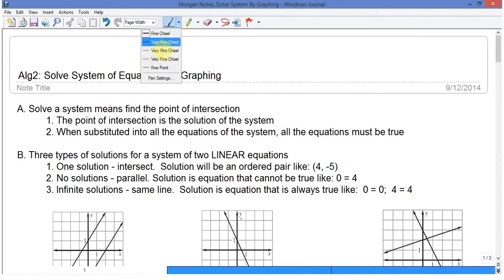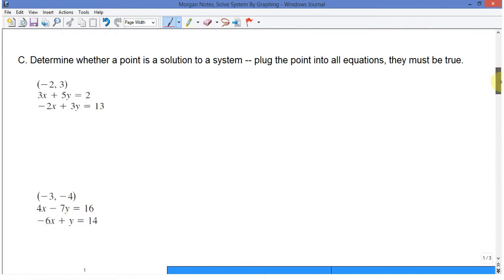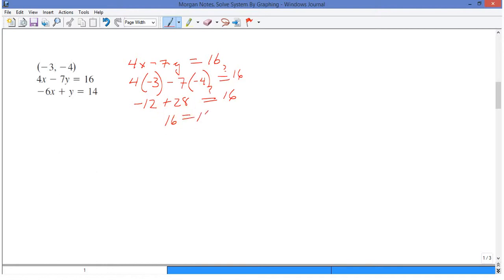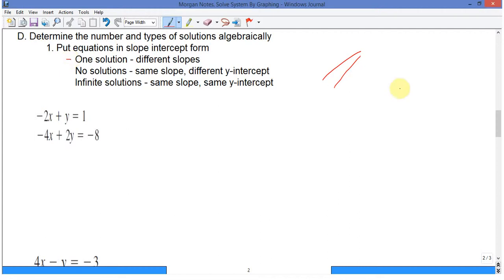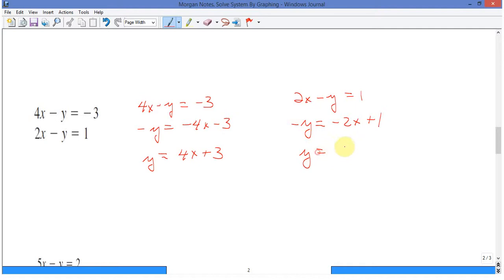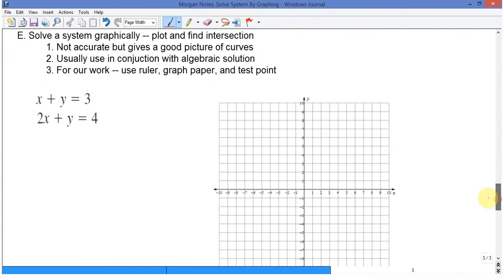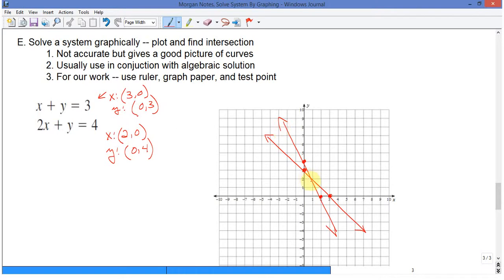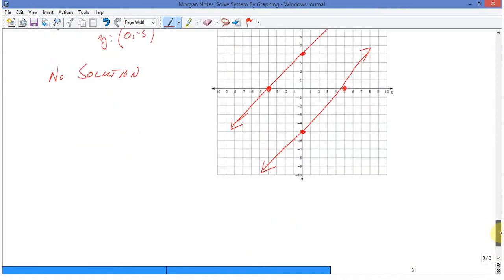Morghan.WSD.Algebra2: Unit 3 - Solve Linear System Graphically